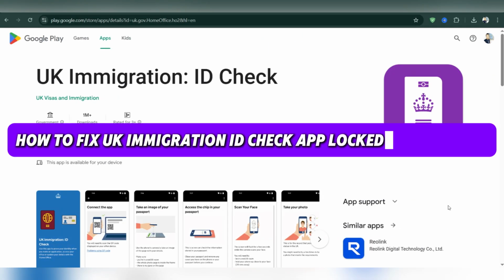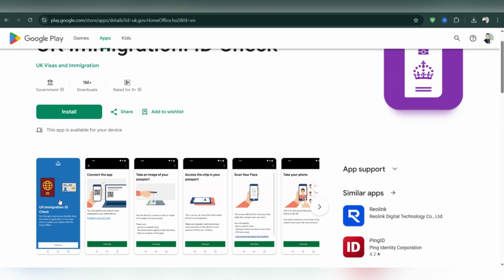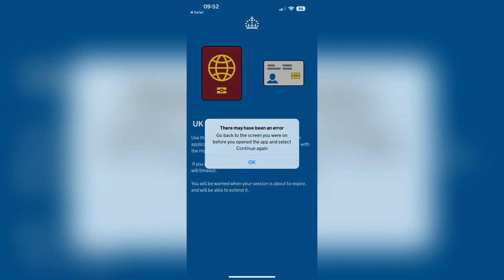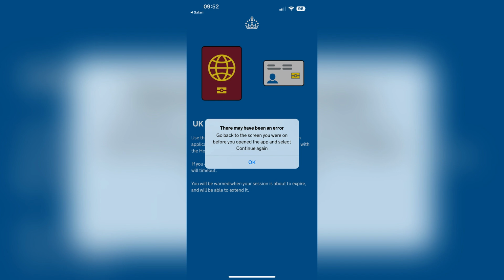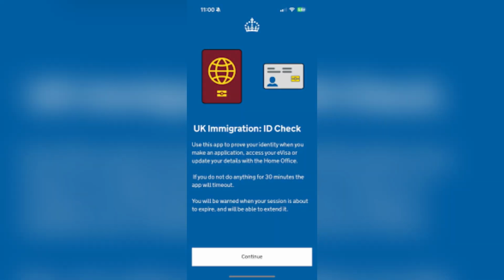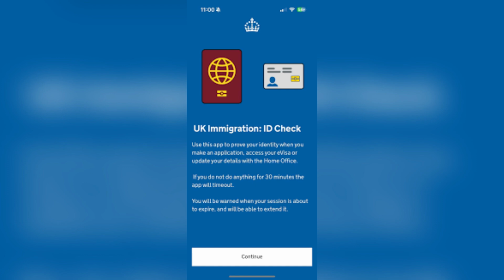Uk Immigration Id Check App Locked For 24 Hours (FIXED)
If you are looking for a video about uk immigration id check app locked for 24 hours   here it is!
In this video I will show you   If the "UK Immigration: ID Check" app locks due to multiple failed attempts, you'll see a message stating it's locked for 24 hours. After 24 hours, you can try to use the app again; alternatively, confirm identity through other means, like attending a biometric appointment, or applying at a Visa Application Center.           . Be sure to watch the video to the very end.
You will learn  uk immigration: id check app not working    . That's easy and simple to do from your phone.

uk immigration id check app locked for 24 hours,how to fix uk immigration id check app not working,immigration id check app crashing